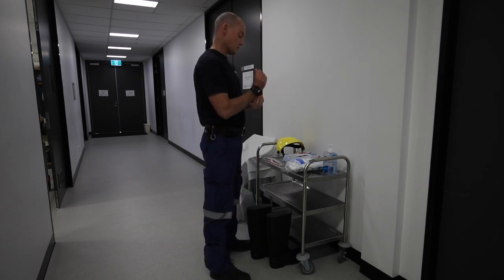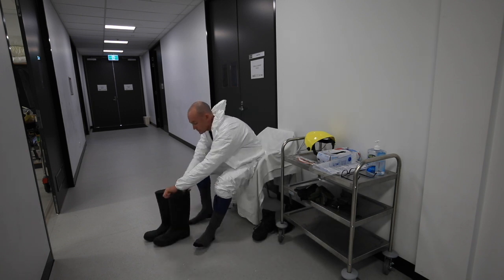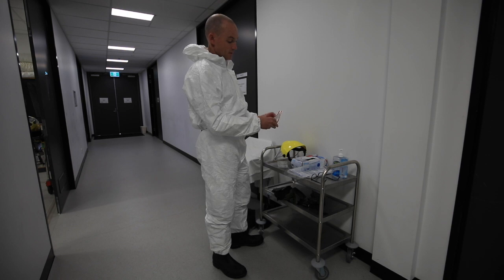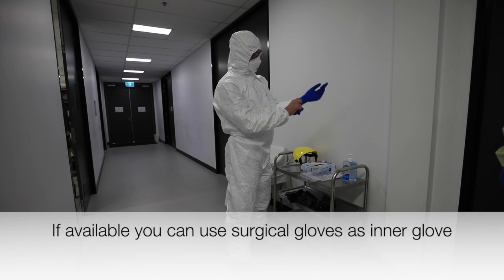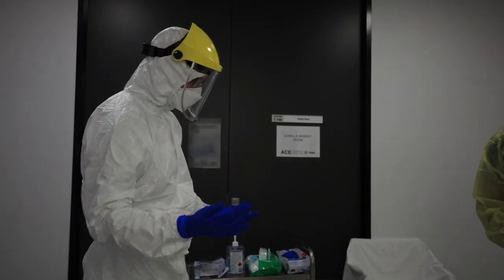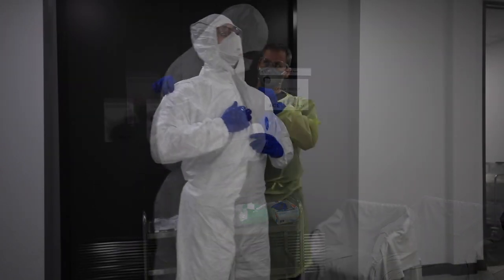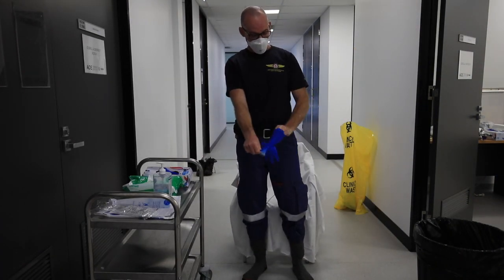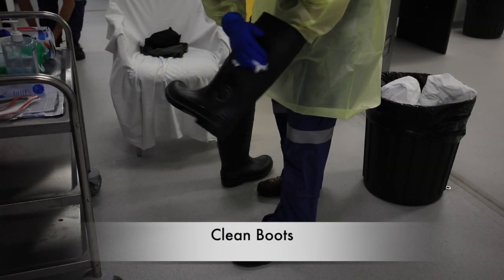SydneyHEMS COVID-19 Intubation PPE Donning and Doffing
Video demonstrating correct donning and doffing procedure for tyvek suit and intubation PPE.